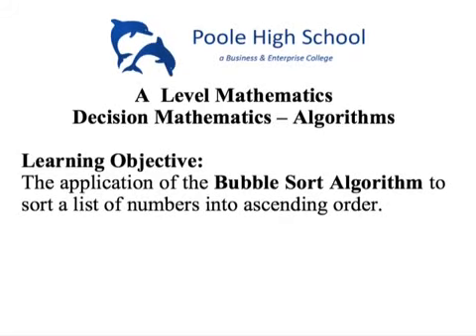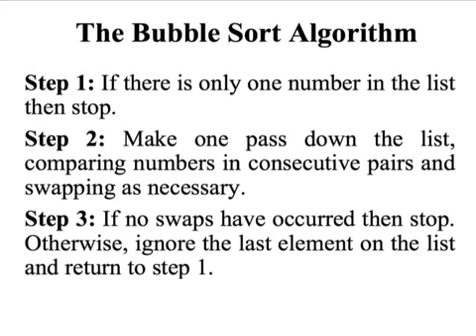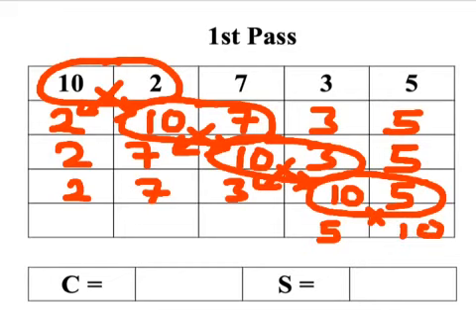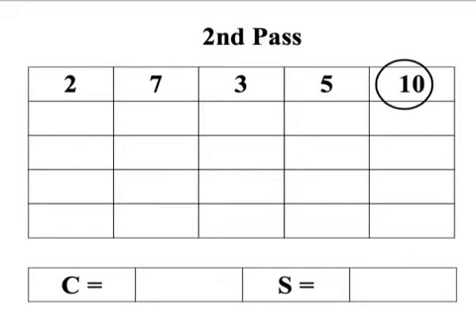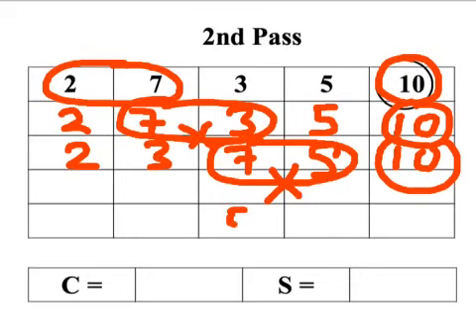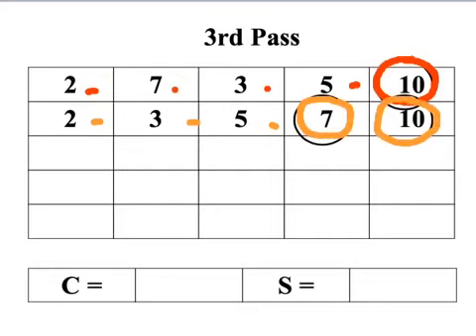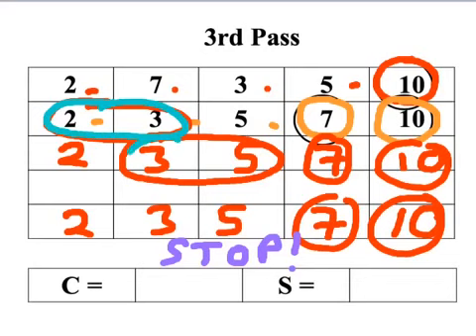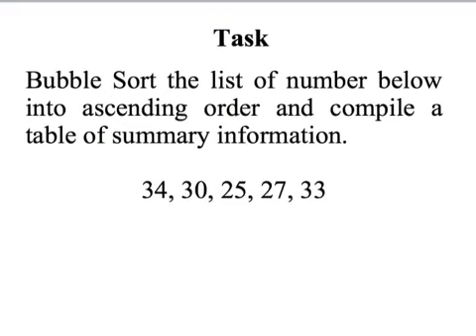Bubble Sort Algorithm